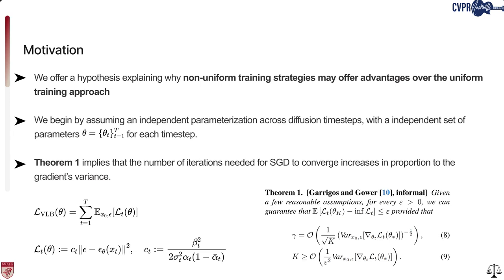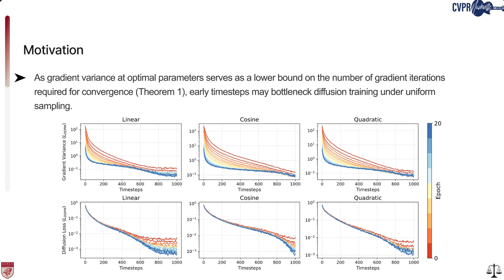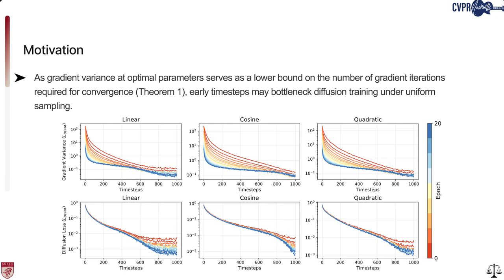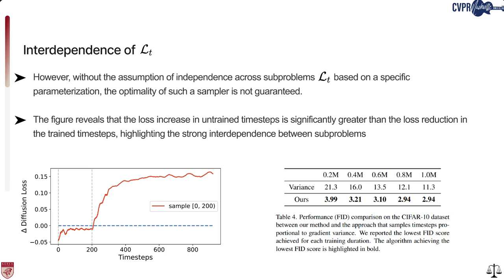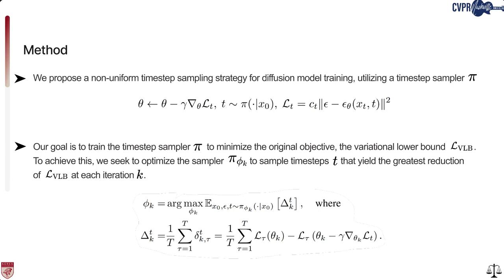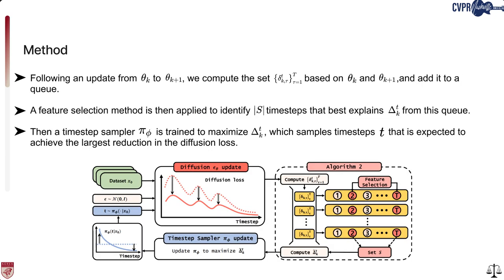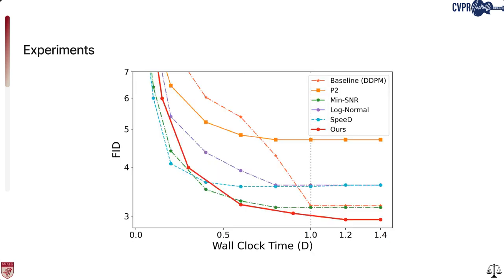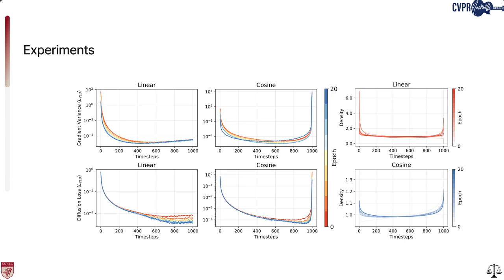[CVPR 2025] Adaptive Non-Uniform Timestep Sampling for Diffusion Model Training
Abstract: As a highly expressive generative model, diffusion models have demonstrated exceptional success across various domains, including image generation, natural language processing, and combinatorial optimization. However, as data distributions grow more complex, training these models to convergence becomes increasingly computationally intensive. While diffusion models are typically trained using uniform timestep sampling, our research shows that the variance in stochastic gradients varies significantly across timesteps, with high-variance timesteps becoming bottlenecks that hinder faster convergence. To address this issue, we introduce a non-uniform timestep sampling method that prioritizes these more critical timesteps. Our method tracks the impact of gradient updates on the objective for each timestep, adaptively selecting those most likely to minimize the objective effectively. Experimental results demonstrate that this approach not only accelerates the training process, but also leads to improved performance at convergence. Furthermore, our method shows robust performance across various datasets, scheduling strategies, and diffusion architectures, outperforming previously proposed timestep sampling and weighting heuristics that lack this degree of robustness.